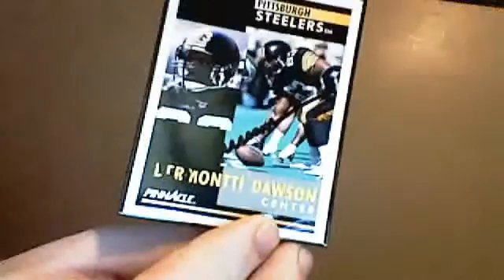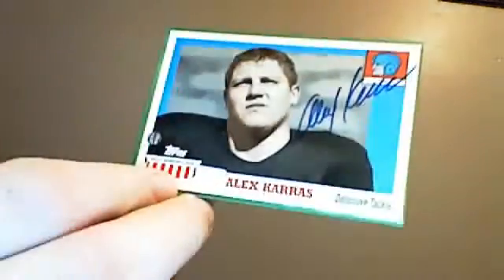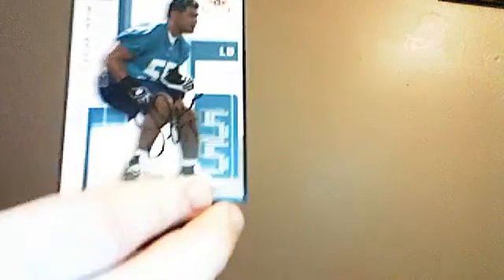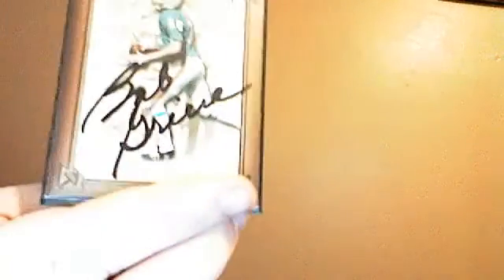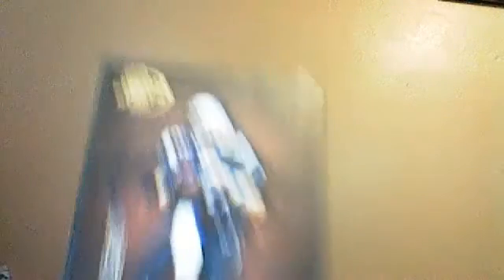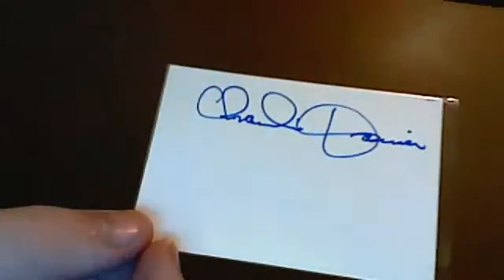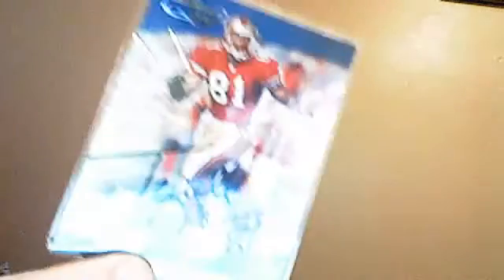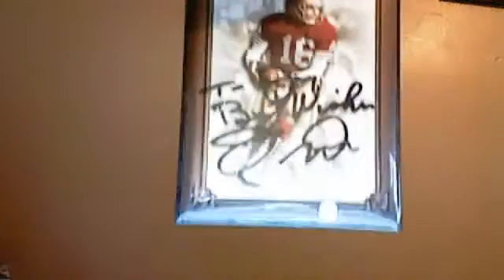Trade Update Video #3 Football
God Bless

-Coach